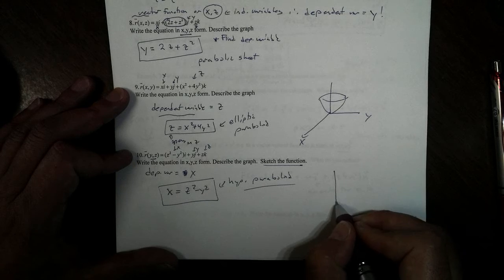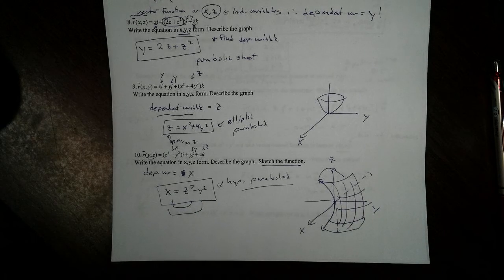Vector Valued Functions Day 1 Part 3